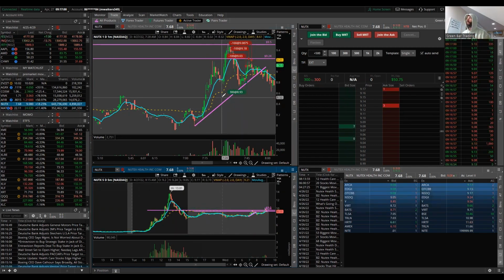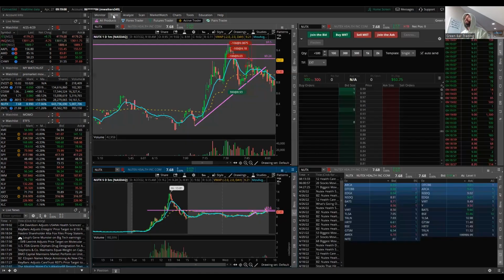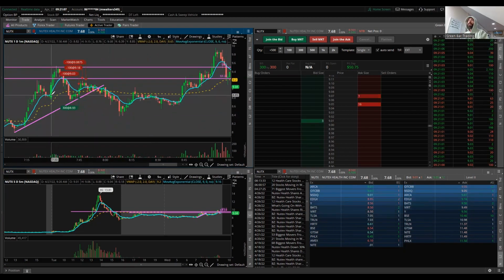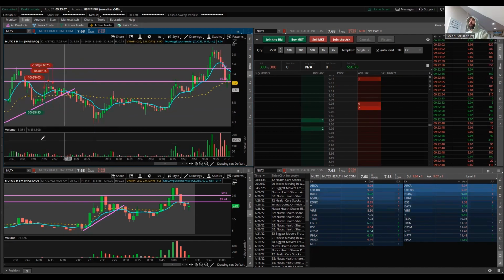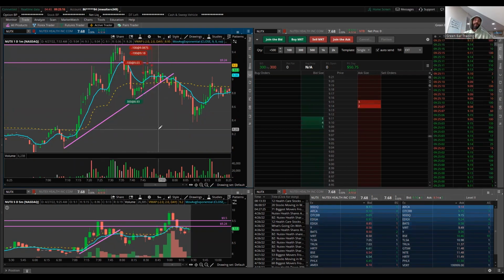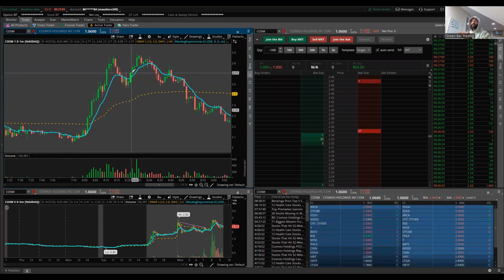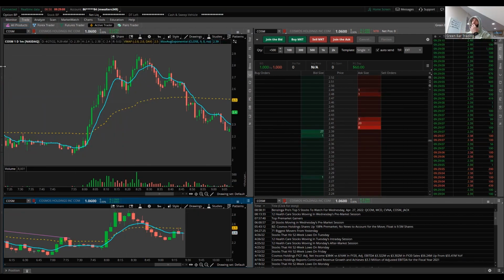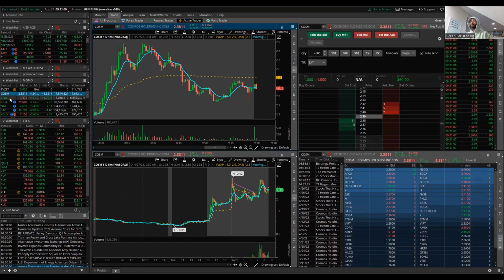How I Scalp Momentum Using TOS Think or Swim $COSM $NUTX